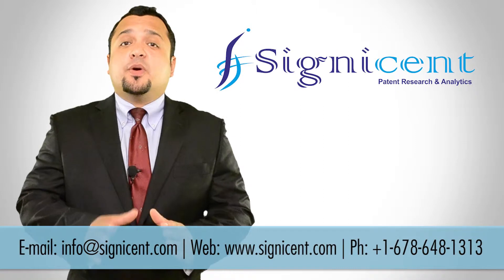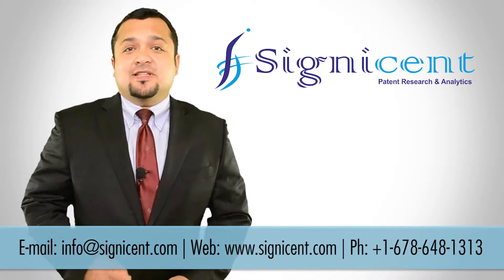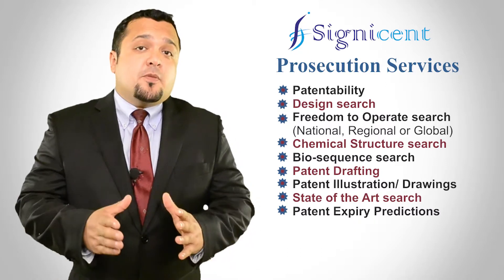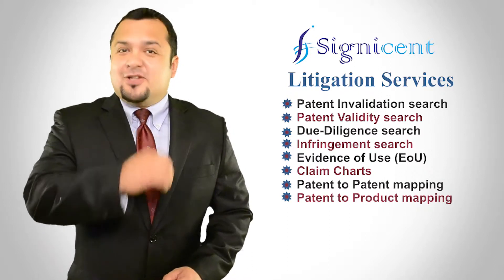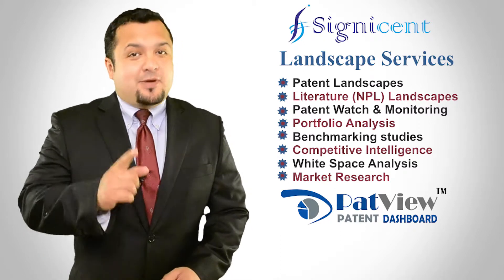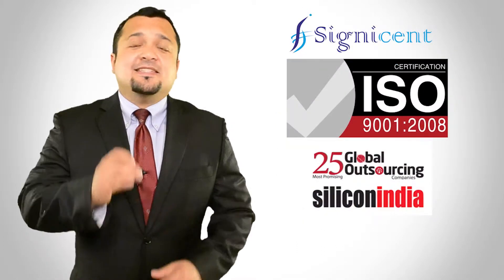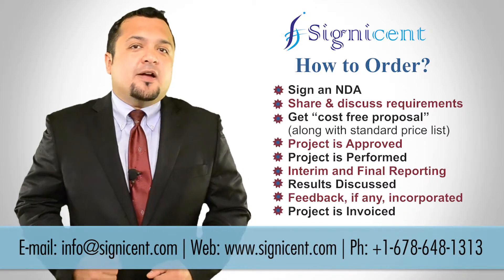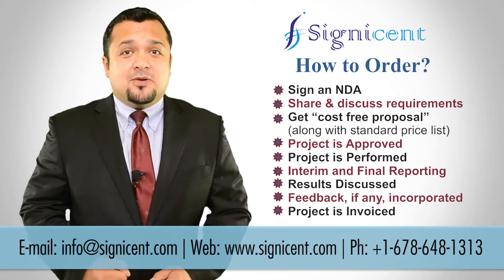Dealing with Patents: Inventions, Prior-Art, Litigation, Commercial & Business Aspects by Signicent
Signicent LLP: Patent Searches, Patent Landscapes, FTO (clearance), Patentability, Invalidation, Infringement, FTO & Drafting, State of Art, Chemical Structure, Biosequence searches, Patent Illustration, clinical trial searches, Market research & more...